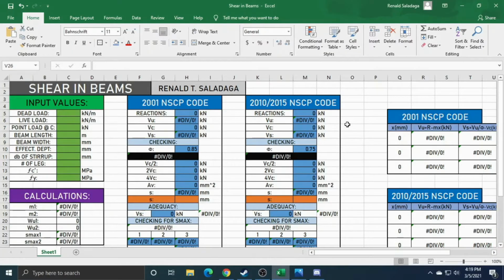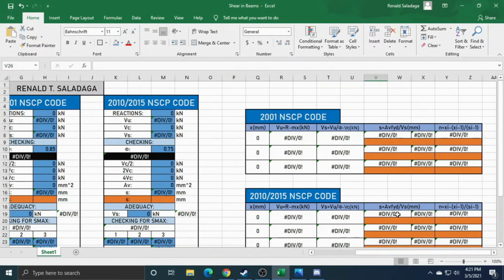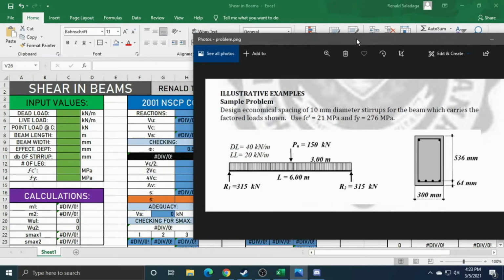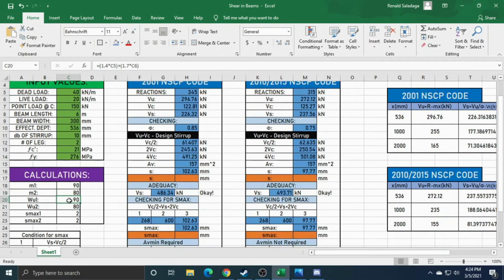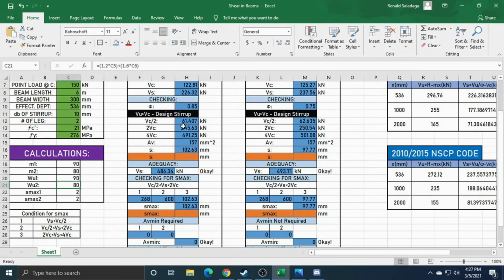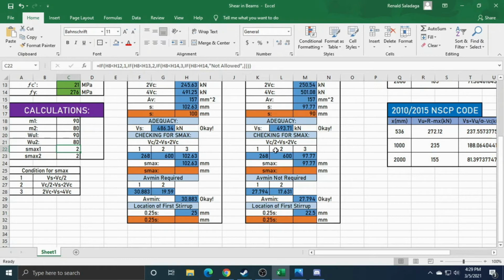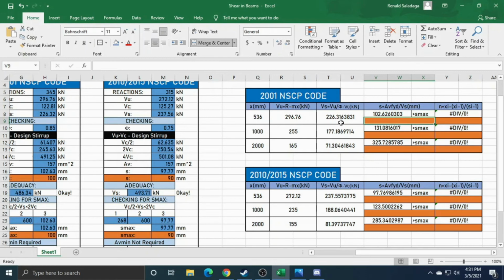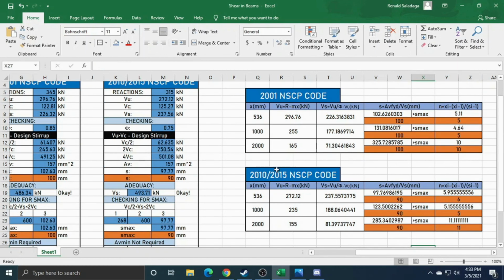Excel Program of Shear in Beams